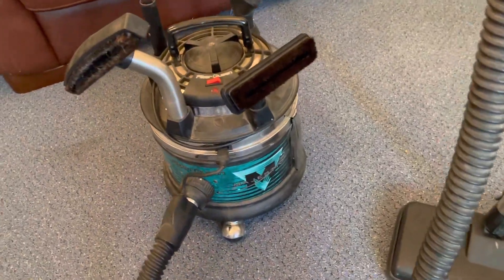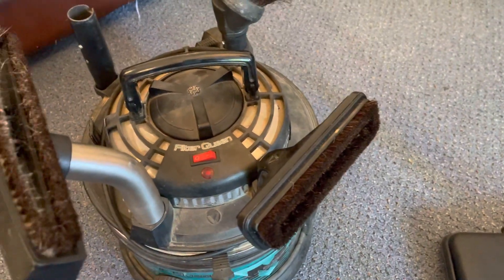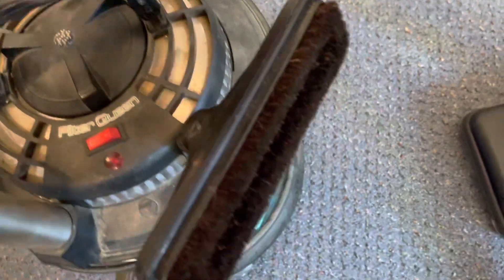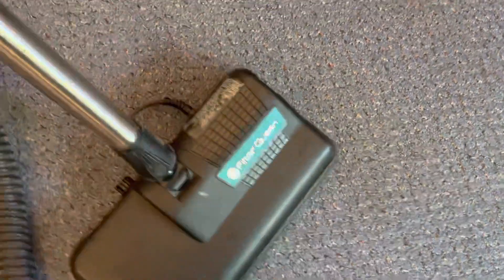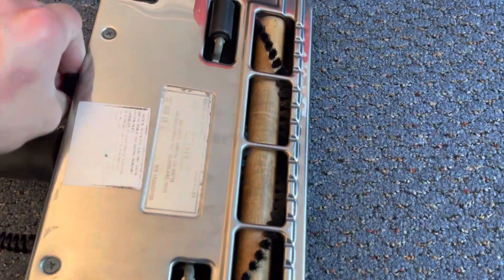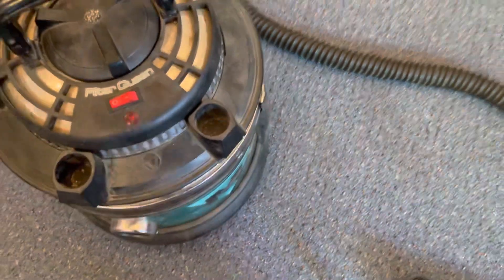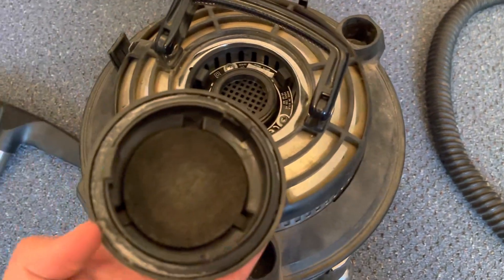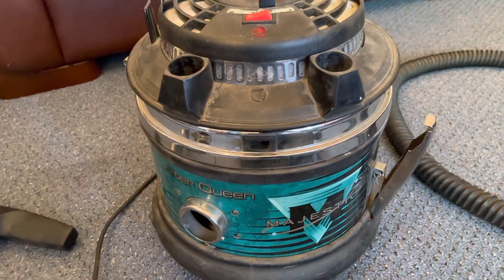Filterqueen 231UK Vacuum Majestic Hoover